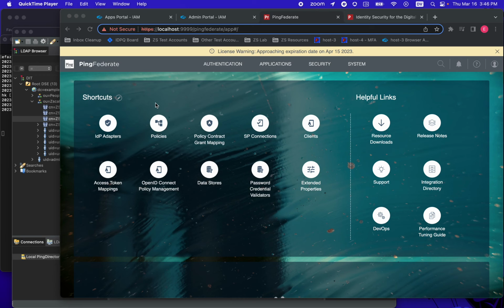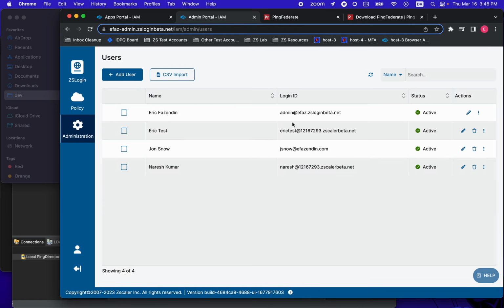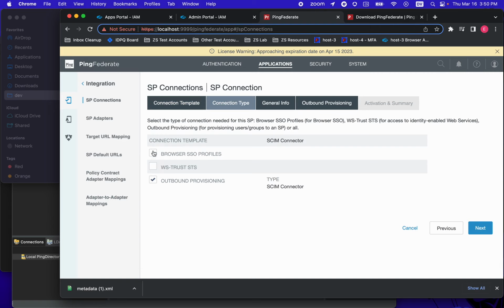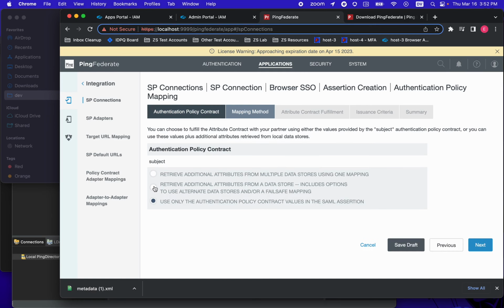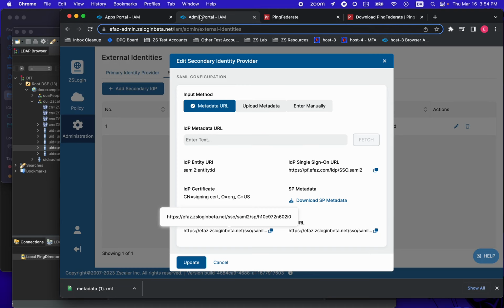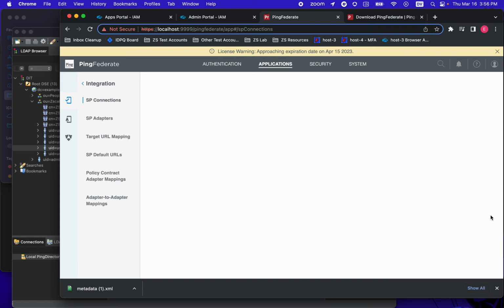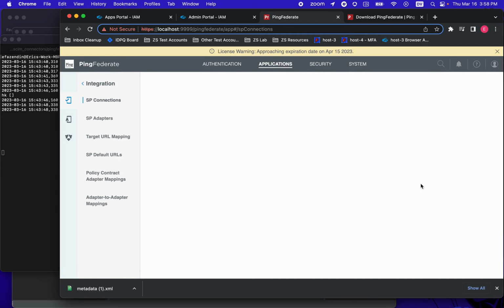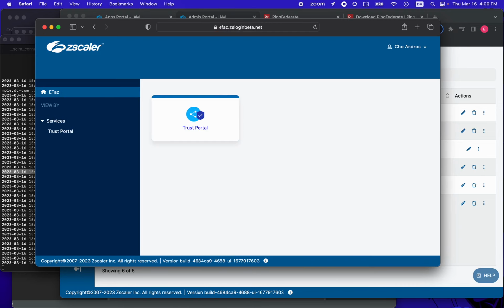Connecting PingFederate to ZSLogin